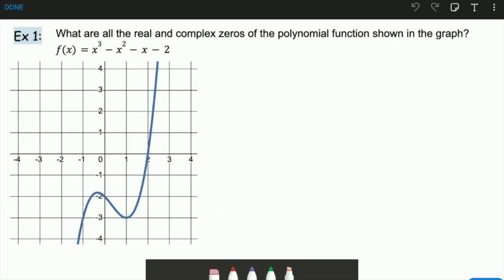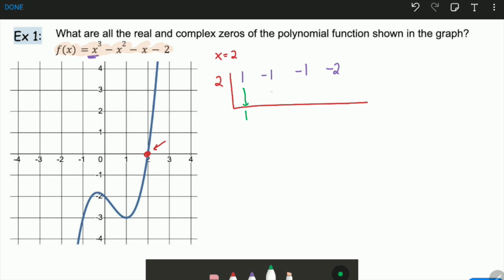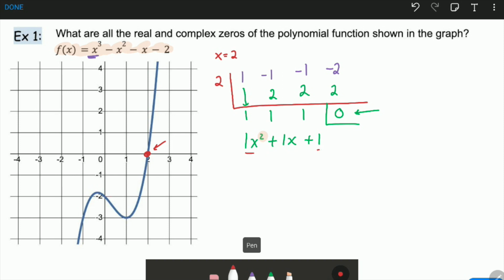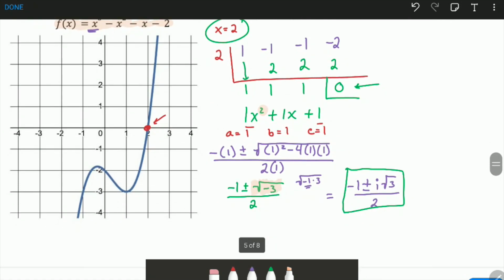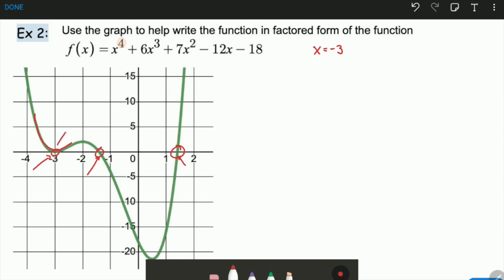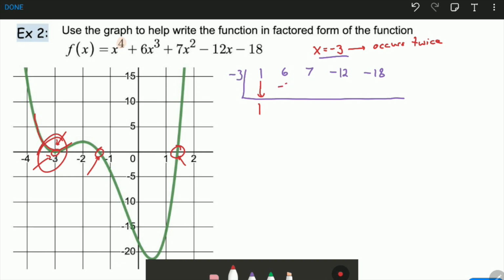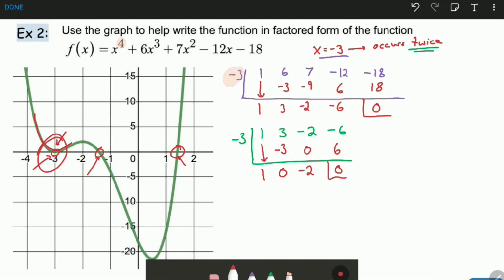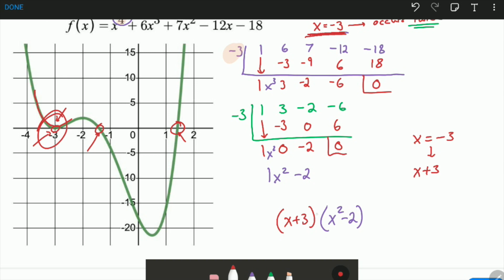3-05B Roots and Factors of Polynomial Functions